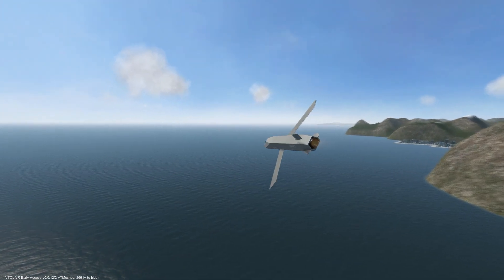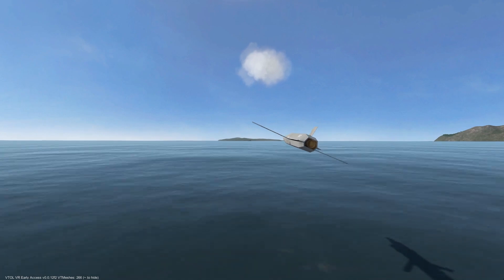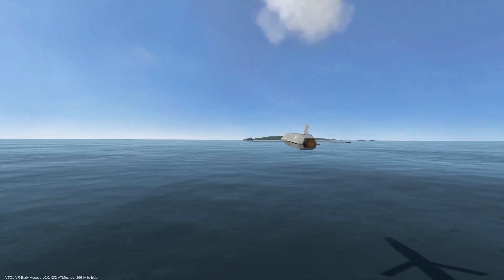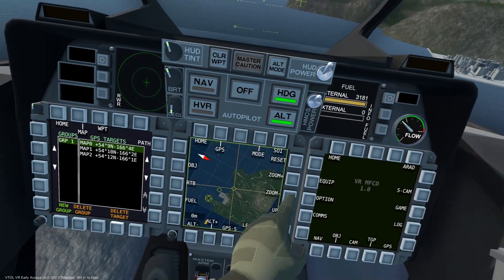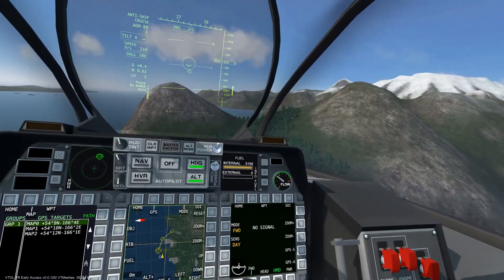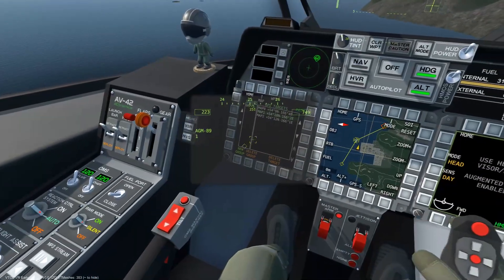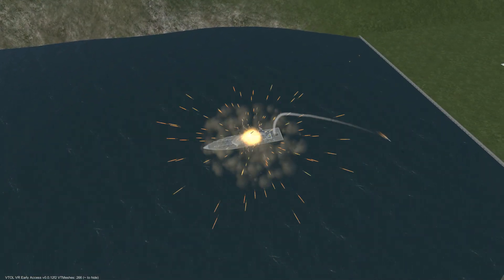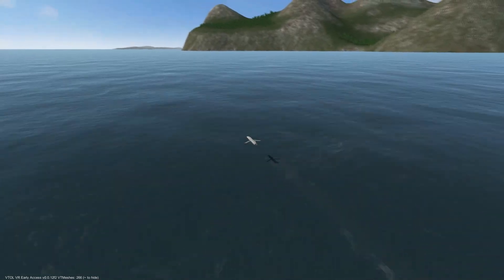VTOL VR Tutorial Nuggets: AGM-89 Anti-Ship Cruise Missile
VTOL VR Tutorial Nuggets is a series of short tutorial videos, or "nuggets" about the ins-and-outs of the VR game, VTOL VR. We go over how to deploy the AGM-89 Anti-Ship Cruise Missile using the Navigational Map and the GPS to plot a course for the missile to take in order for it to reach the intended target.